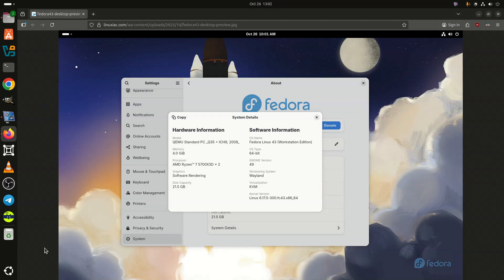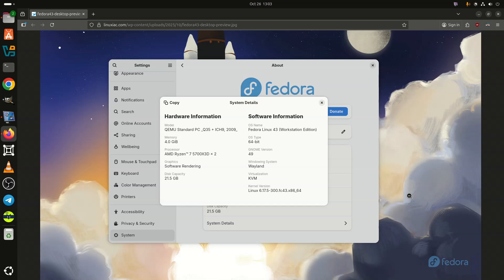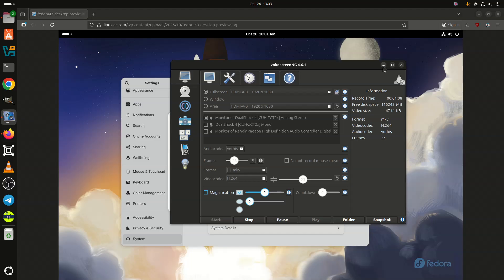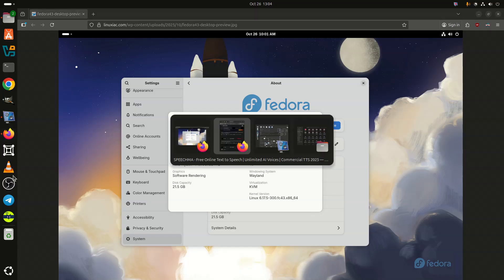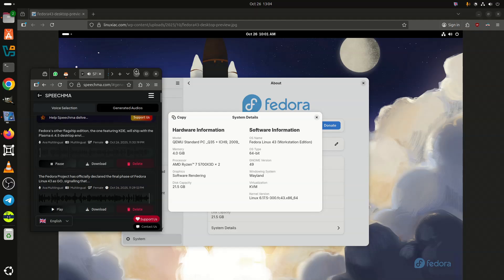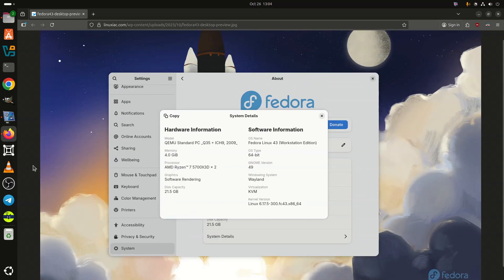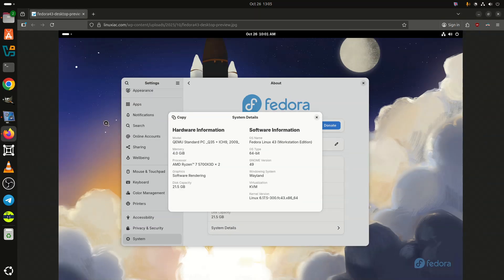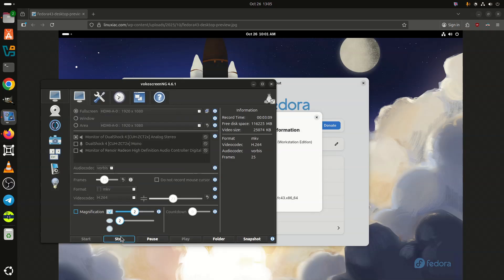Fedora 43 Final Build Approved, Official Release Set for October 2X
After a brief delay, Fedora Linux 43 is now GO and set to launch on October 2X, 2025. Here's what you can expect.